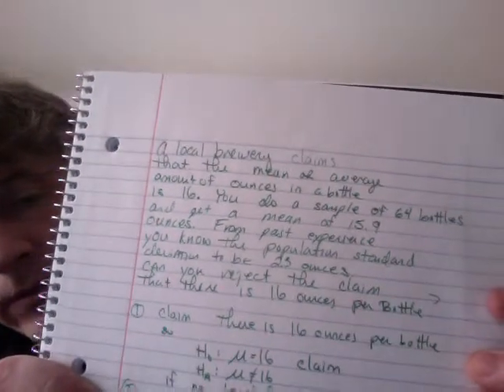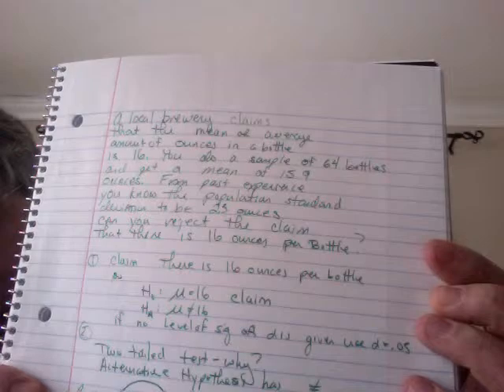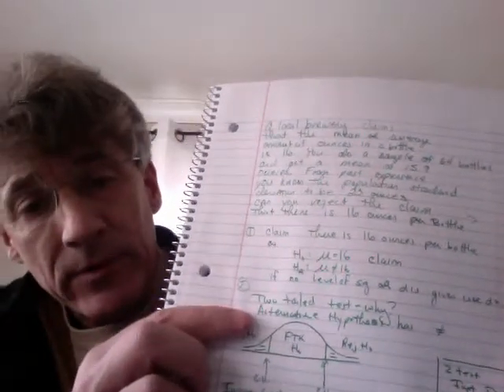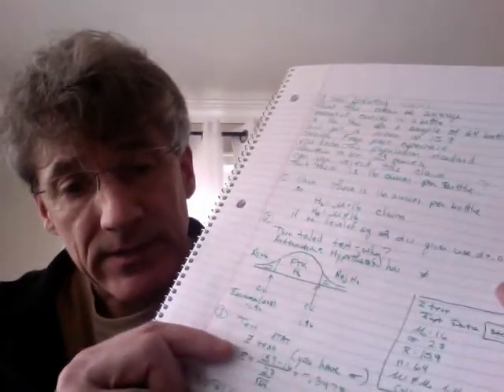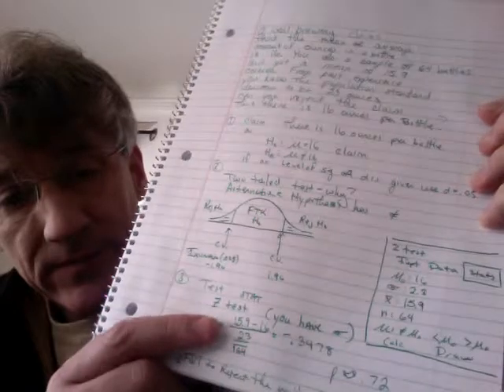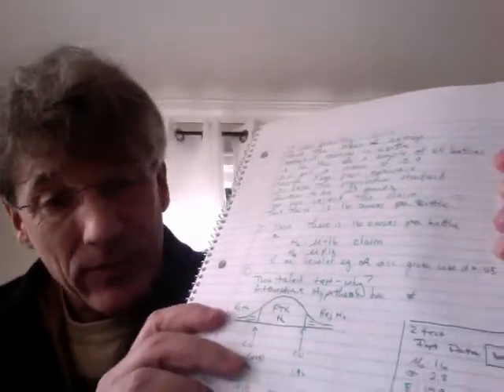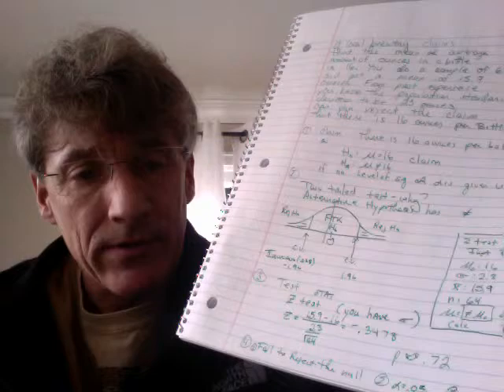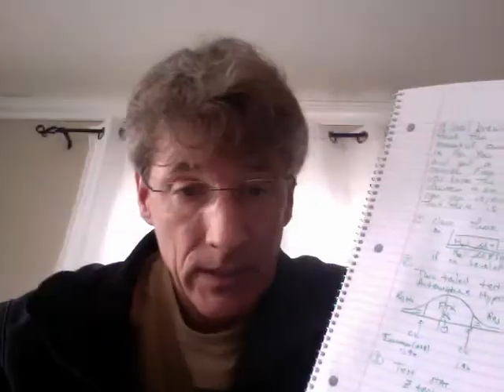Chapter 7 hypothesis testing for chapter 7 when we know population standard devation